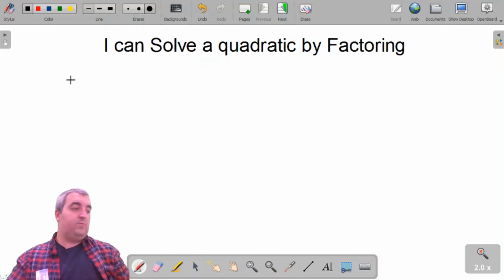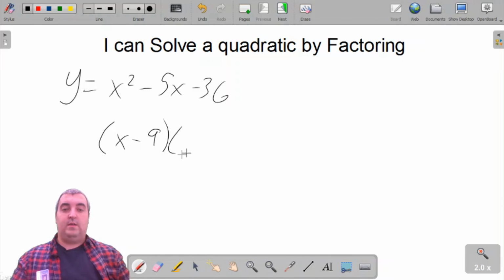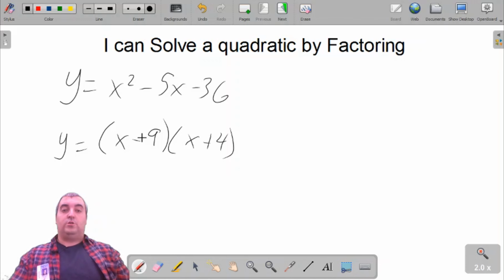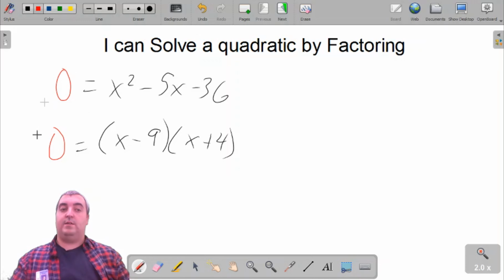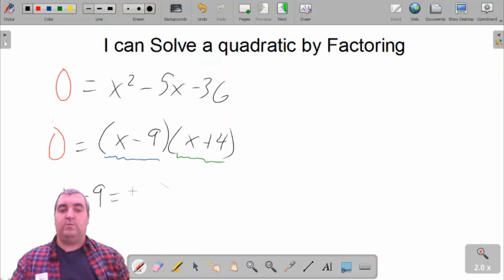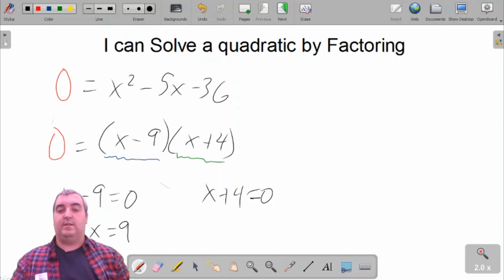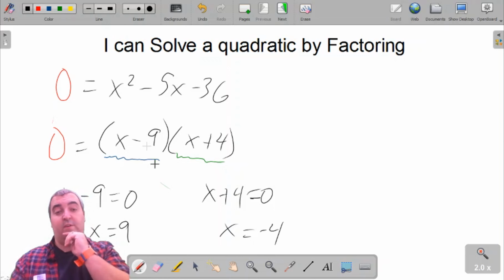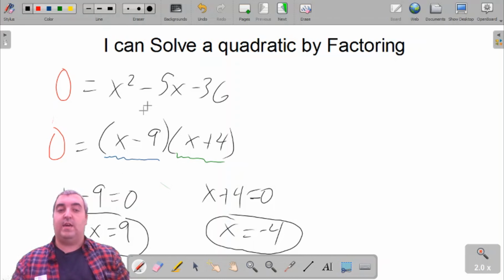Solving Quadratics by Factoring